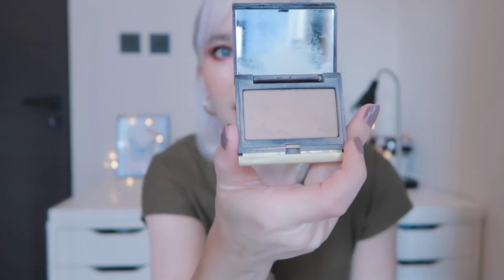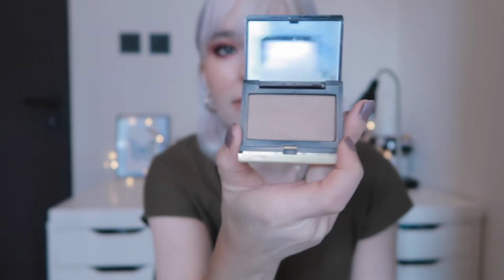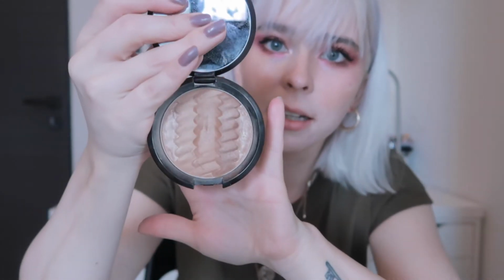My Favorite Bronzers/Contour Products for Fair Skin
Hey guys!
Today I will talk about my top favorite bronzers/contour products for fair skin. Honestly, this video was really hard to film for me, as I am not especially into bronzing that much. Most bronzers just pull off so orange on me!
However, the products I show you in this video are stable favourites of mine, enjoy ~

Products mentioned:

Kiko Unexpected Paradise Bronzer in Warm Honey 01
Kevin Aucoin The Scupting Powder
Too Cool For School Artclass by Rodin Shading, Contour
FentyBeauty Cream Bronzer in Amber
Etude House 101 Play Stick Contour in Original
Physicians Formula Butter Bronzer
Becca Gradient Sunlit Bronzer